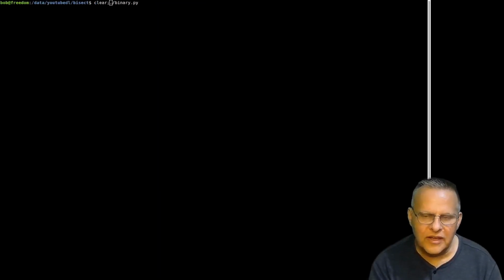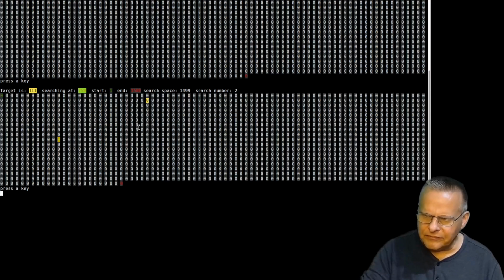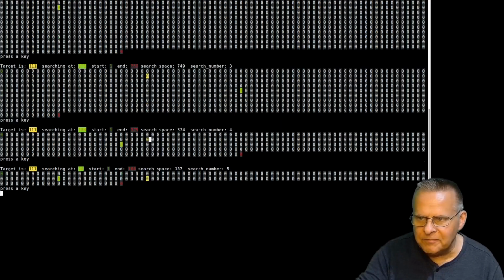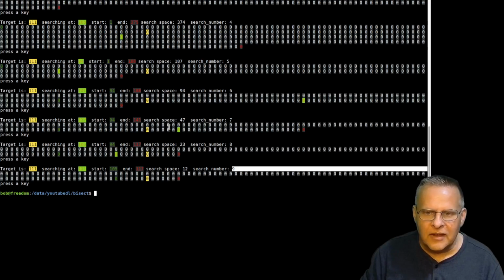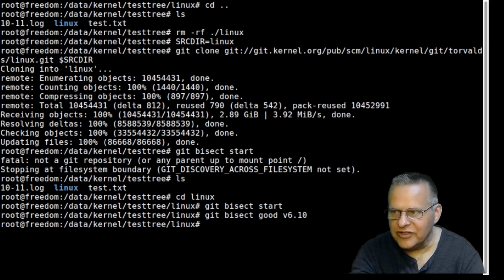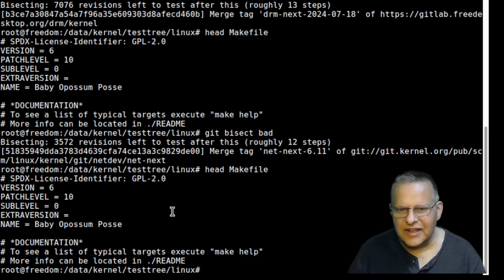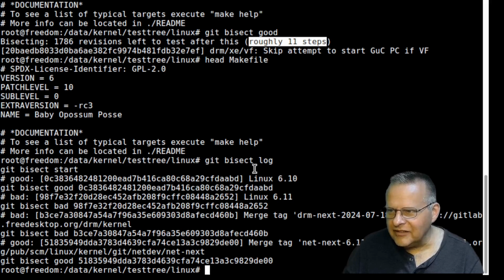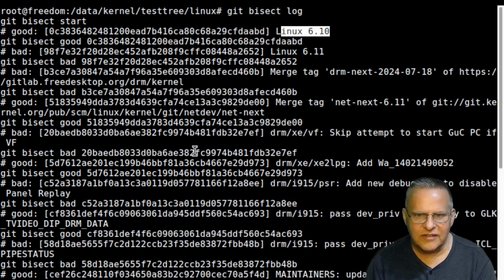bisect final0001 22839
[DESCRIPTION]
How to use git bisect on the linux kernel
[TIMESTAMPS]
00:00 Start
00:01 Introduction
00:56 How bisect works
01:37 binary search
07:49 using git bisect
12:47 git bisect extras
14:40 real events
15:33 conclusion

ABOUT THIS CHANNEL:
On this channel I show show pieces of software are created, and how blocks of software are compiled.